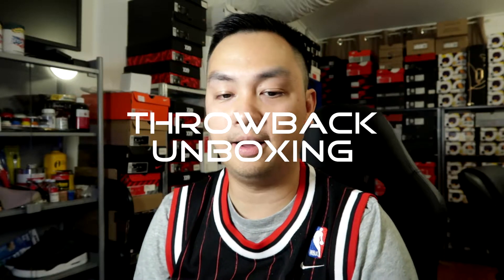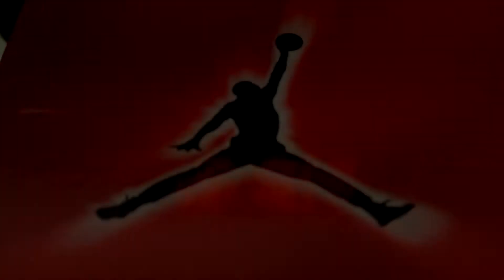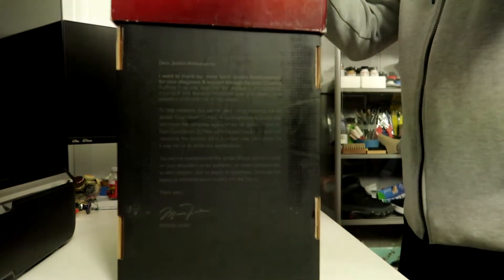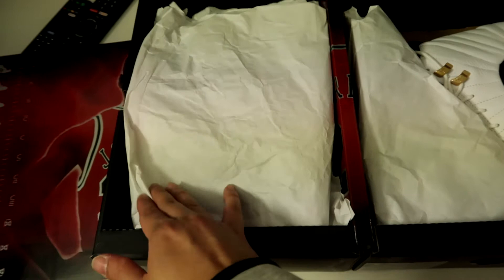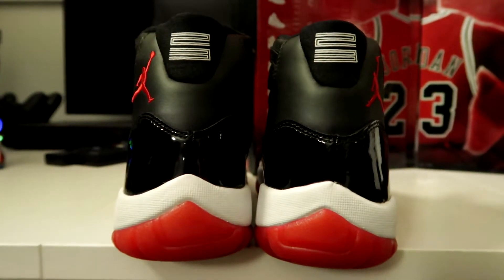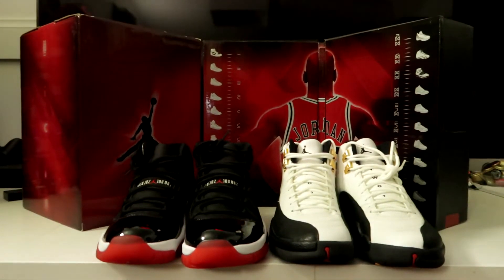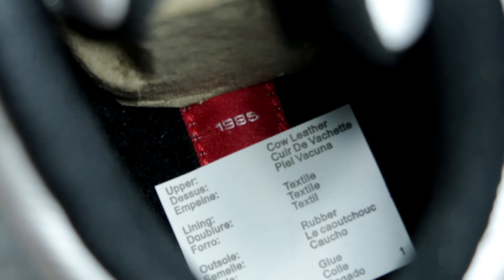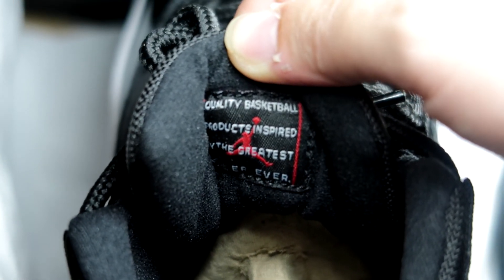Carlo's Unboxings - Air Jordan Countdown Pack 11/12 throwback unboxing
Throwback unboxing featuring the Jordan Collezione Pack, also known as the Air Jordan Countdown Pack. These released on 20th of December 2008, as a commemorative release to celebrate the 23rd year of Jordan Brand.

Other Countdown Packs released through out 2008, containing paired Air Jordan models, that when added together, add up to the number 23.

And don't forget to click the Notification button, so you won't miss uploads from the channel.